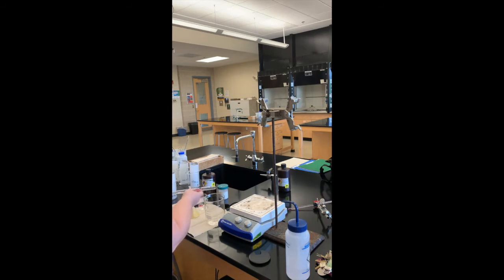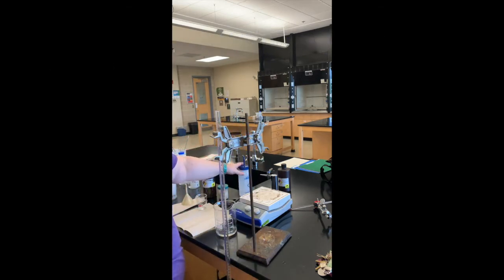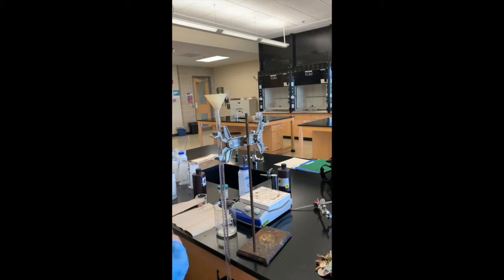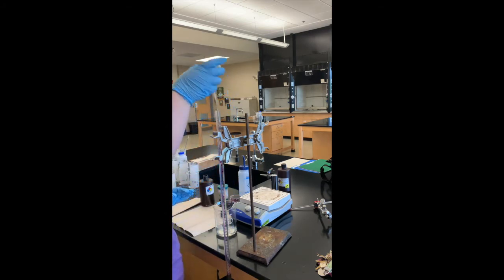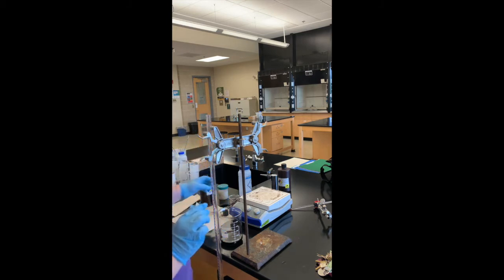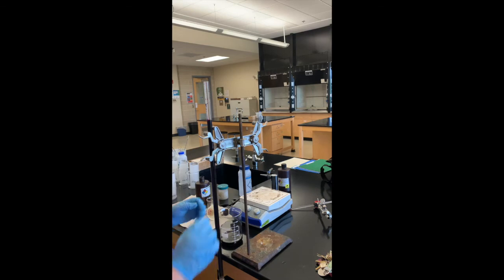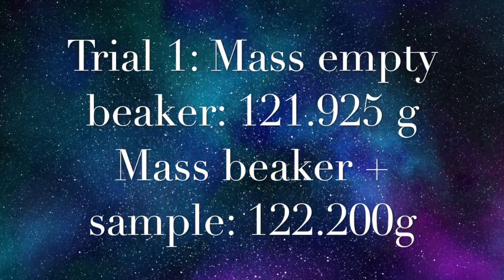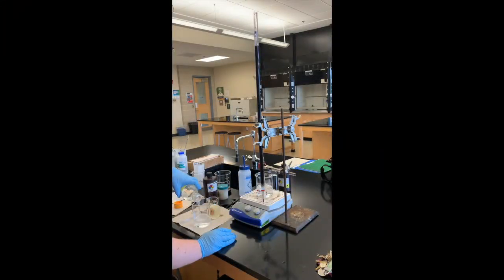Oxidation-Reduction Titrations: Determination of Oxalate: Part 1--Buret and Sample Preparation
This videos accompanies the CHM 152 lab Oxidation-Reduction Titrations: Determination of Oxalate.  In this video students will see how to prepare the buret for titration as well as preparing the sodium oxalate samples to titrate.  Students should record the data for three trials of sodium oxalate titration in their report sheet.